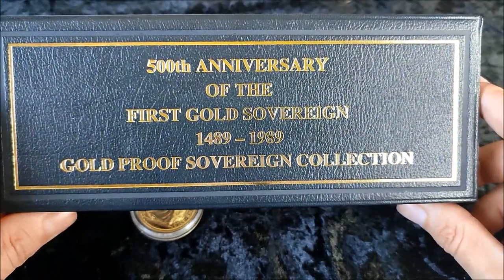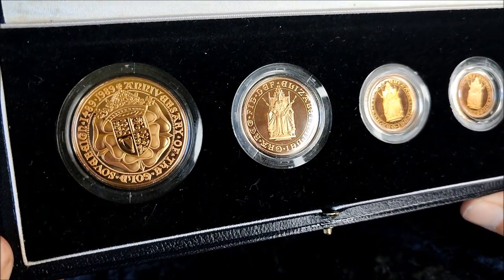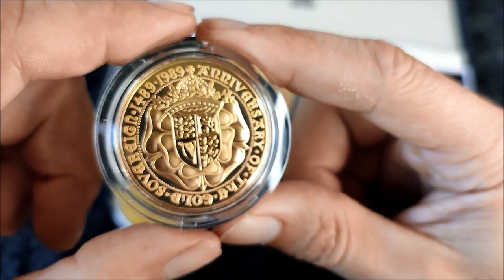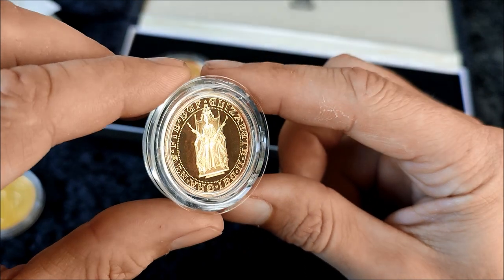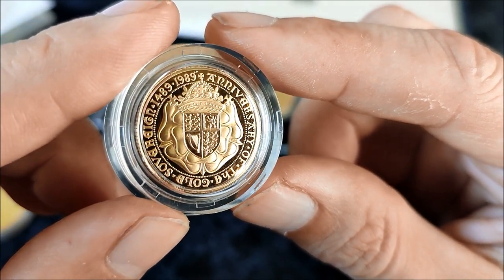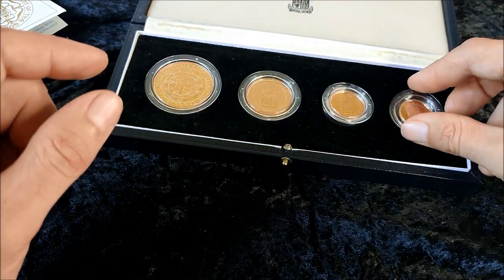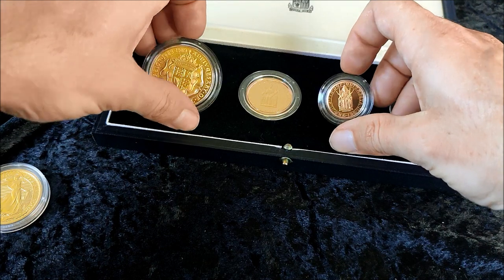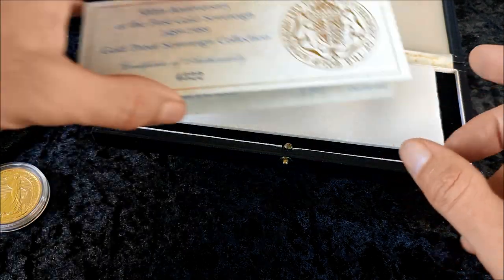The one and only 1989 Gold Sovereign Proof 4 Coin Set